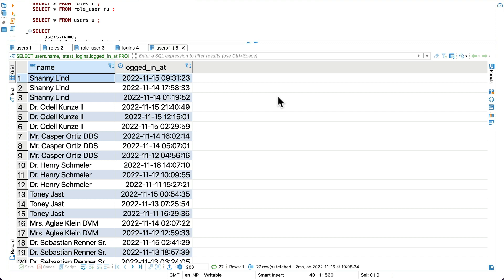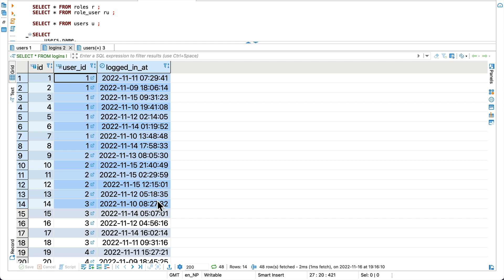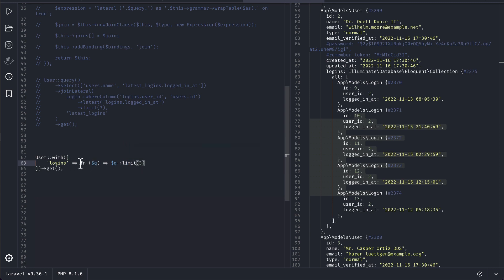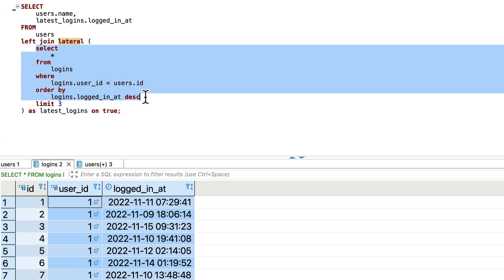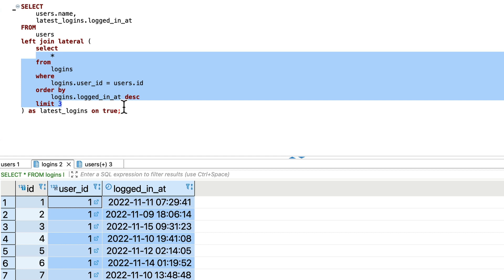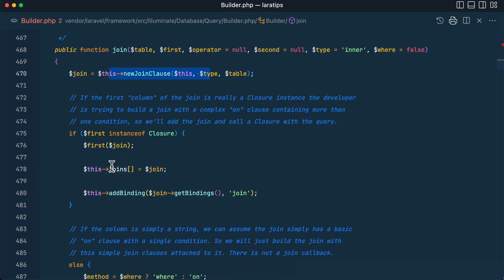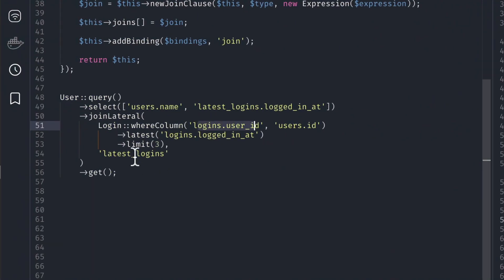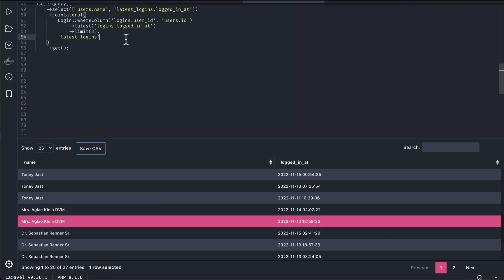Laravel Advanced - Lateral Join Implementation In Laravel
Here, we will be looking at Lateral Join and how to implement it in Laravel. Basically, lateral join is forEach for MySQL.

=== OFFER ===

=== Important Links ===